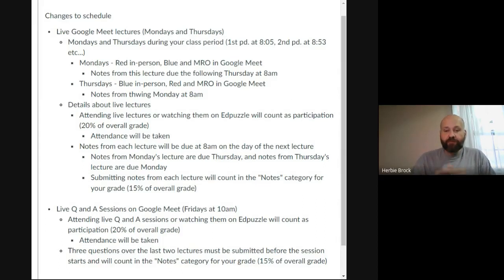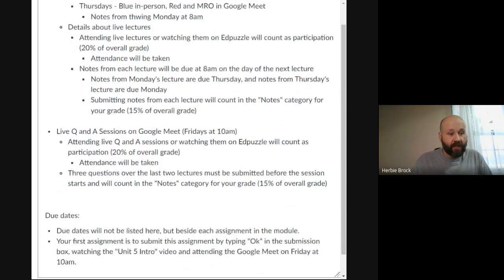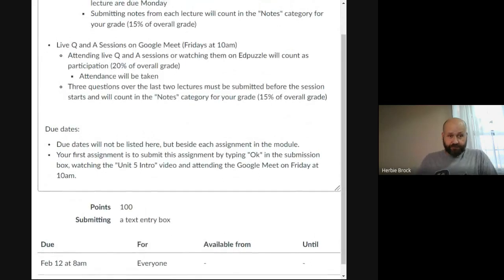ngi-jpqj-vwr (2021-02-12 at 09:38 GMT-8)